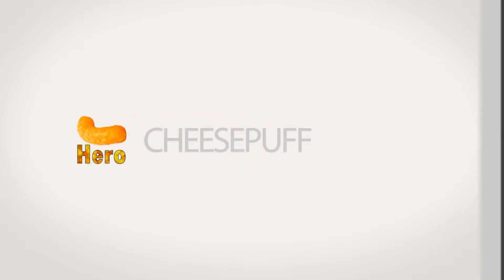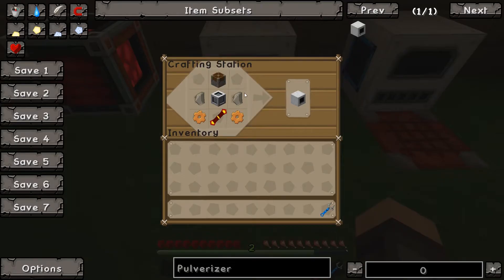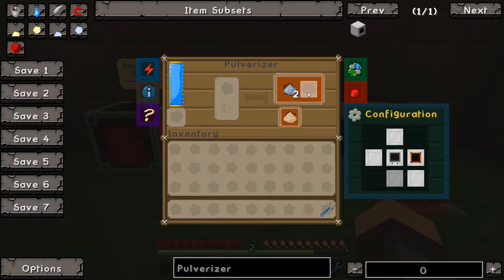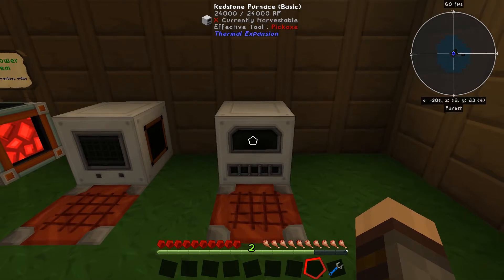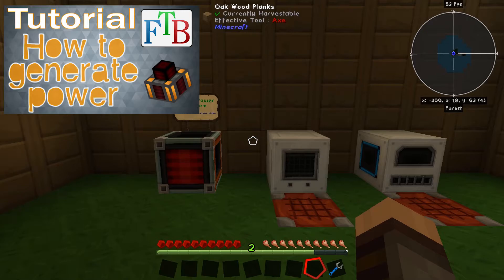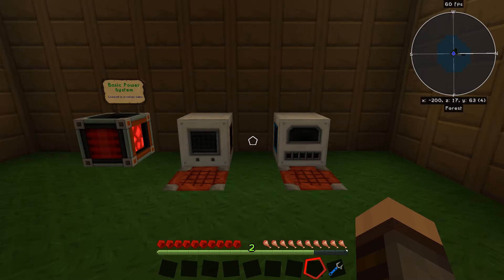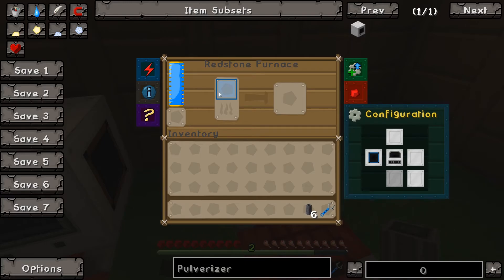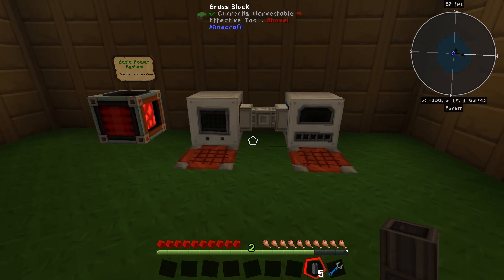Minecraft: FTB Tutorial - Pulverizer & Redstone Furnace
A very short video outlining the functions of two basic Thermal Expansion machines. This is not an in depth video, and if you guys want I will make comprehensive videos about each machine. This is an overview for people new to FTB.

And feel free to PM me with any questions or video requests. I am happy to oblige my viewers.

:) I am a very small channel and appreciate each sub I get!